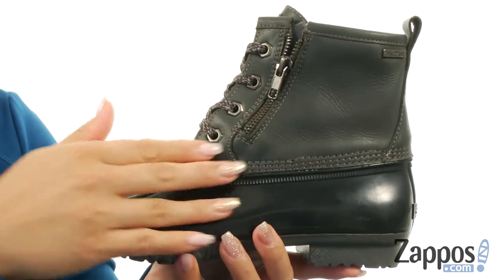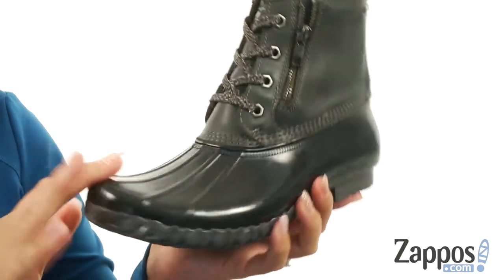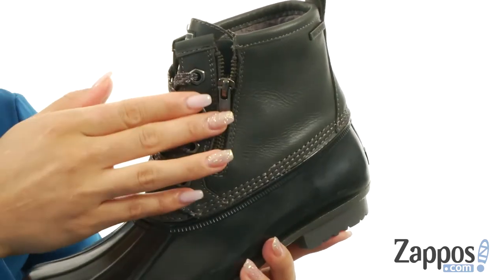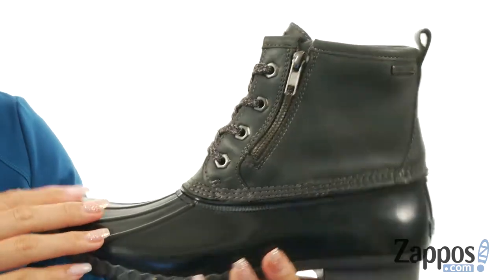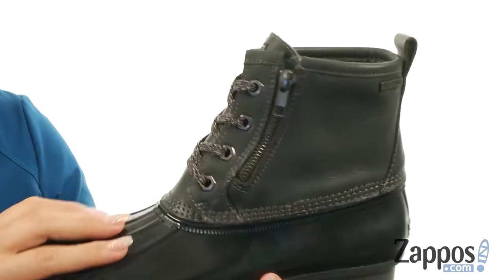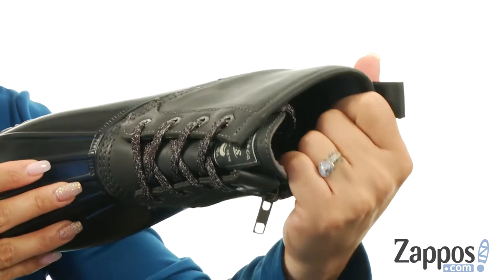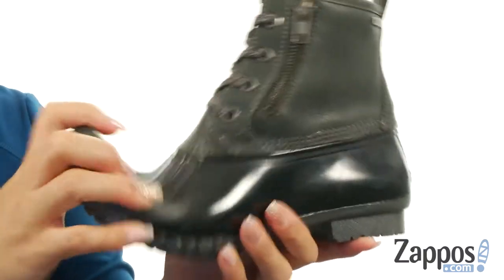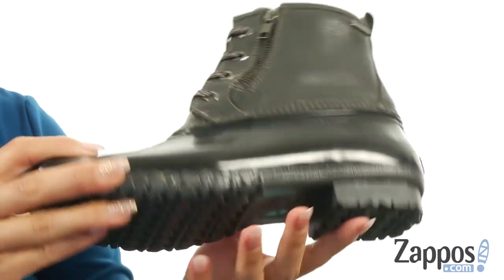G.H. Bass & Co. Danielle SKU: 8905258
Head outdoors for your next adventure with the trust waterproof Danielle Duck boot from G.H. Bass &amp; Co.&reg;.
Premium waterproof leather and rubber uppers with a round toe.
Ankle-high silhouette.
Soft fleece linings keep your feet warm all-day.
Adjustable lace-up closure and a side zipper provides an easy on-and-off.
Features a fully-cushioned latex footbed.
Durable rubber outsole with heavy tread.
Imported.